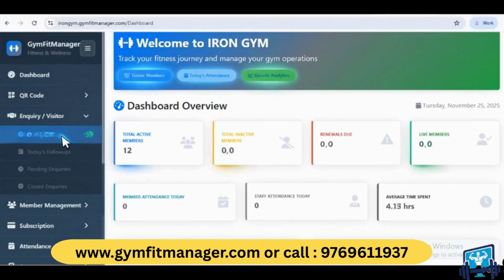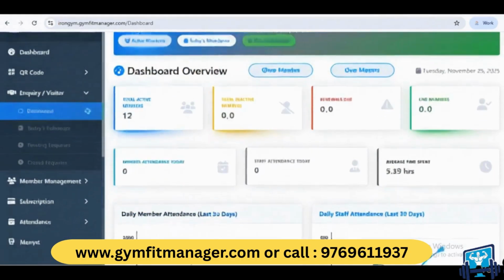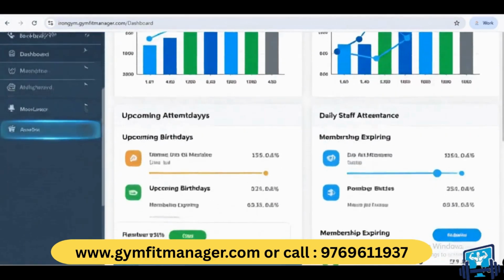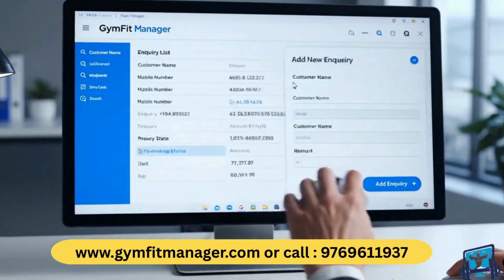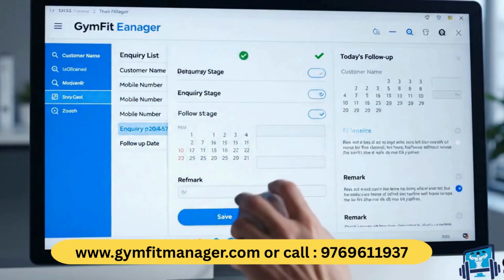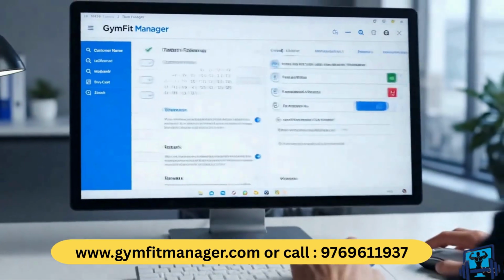GymFit Manager Demo | Gym Software for Attendance, Billing, AI Reports & Memberships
Experience the complete walkthrough of GymFit Manager, the all-in-one gym management software designed to automate your entire fitness center.

In this full explainer demo, you’ll see how GymFit Manager helps you manage:

✅ Dashboard overview
✅ Enquiry management
✅ Member registration (manual + QR)
✅ Subscription renewals
✅ Attendance punch (QR / Face ID / Thumb)
✅ Real-time AI analytical reports
✅ Payments, expenses & overall gym insights

GymFit Manager is built for gym owners who want automation, accuracy, and real-time insights — all in one powerful system.

If you're running a gym, studio, or fitness center — this is the software that simplifies your entire workflow.